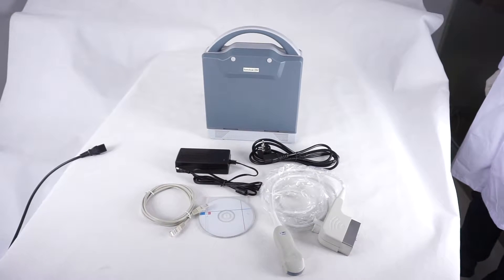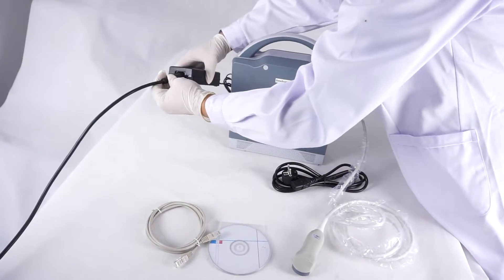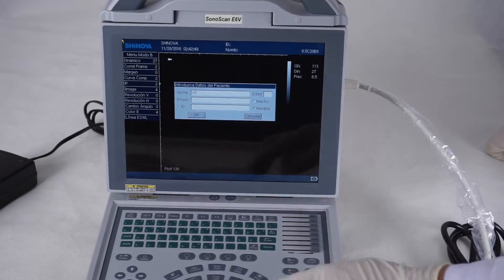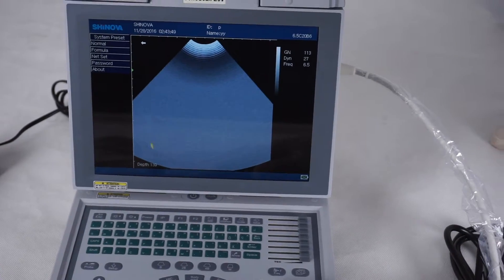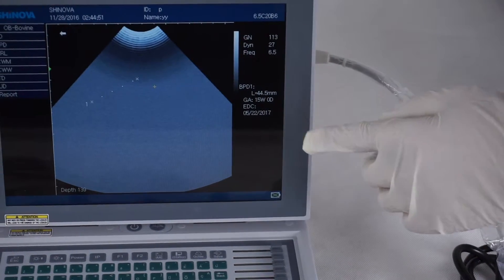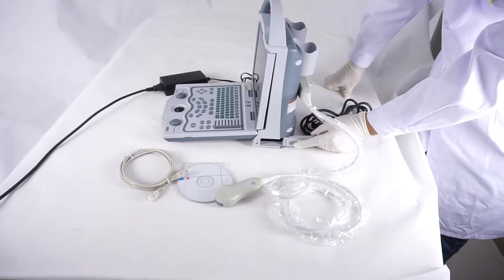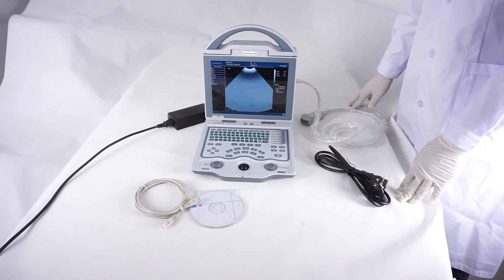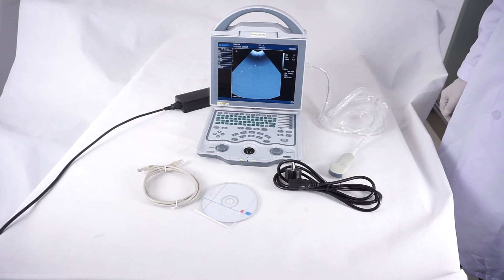Shinova Veterinary - Super Portable Veterinary Ultrasound Scanner(SonoScan E6V)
[SHINOVA]
SHINOVA, a well-known animal health brand in the world.
SHINOVA is a professional veterinary equipment manufacturer and veterinary solutions provider primarily for animal hospitals and scientific research institutes in Europe, America, Australia, Asia, China, etc.